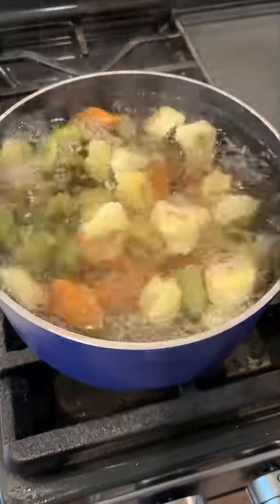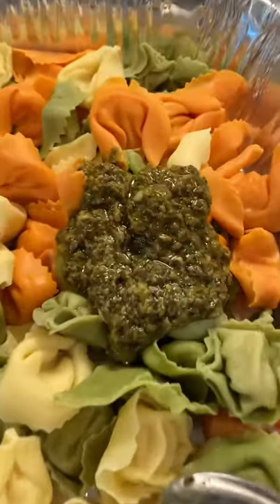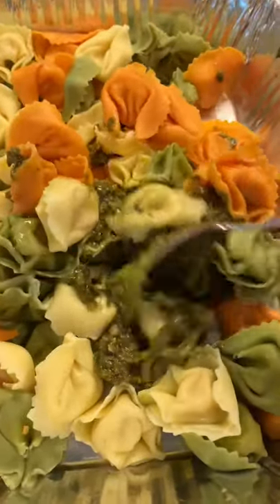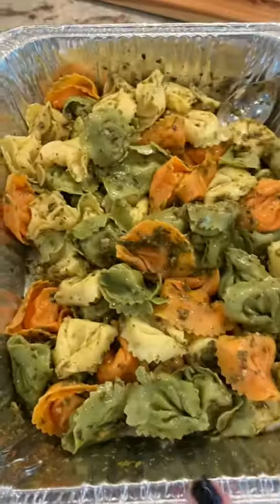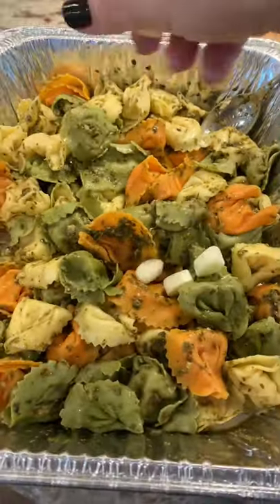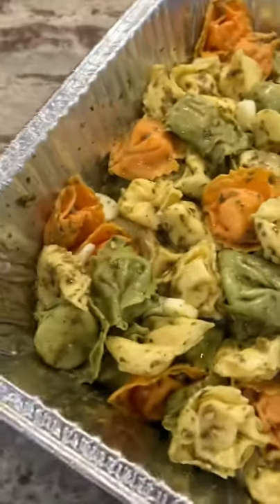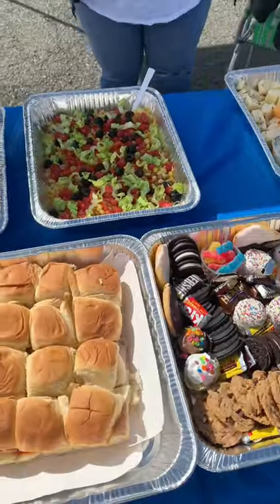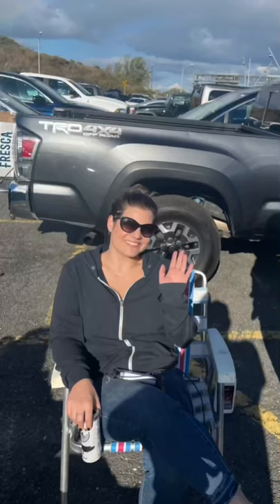Cheese tortellini pesto past salad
Super easy recipe for cheese tortellini pesto pasta salad

If you already are a I subscriber- thank you so much for supporting me!

Hi, my name is T Ippolito and I’m a home cook from New Jersey. I like to share fast and easy recipes using familiar ingredients. I am not a chef. I’m just cooking for my friends & family and sharing it with whoever’s interested.